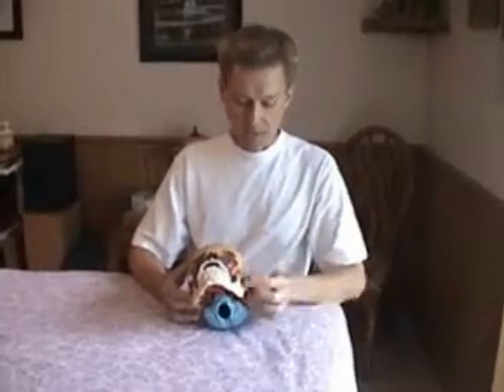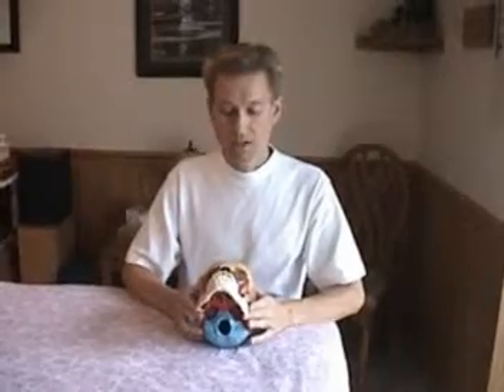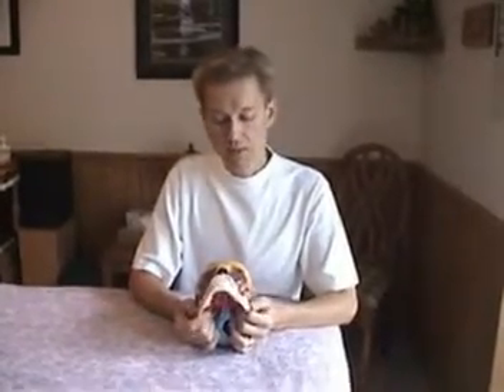PNMT for TMD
Precision Neuromuscular Therapy founder Douglas Nelson explains some of the dynamics used in the TMJ Intensive seminar